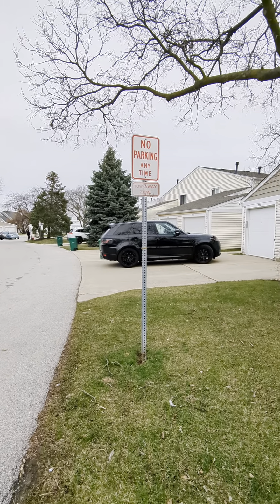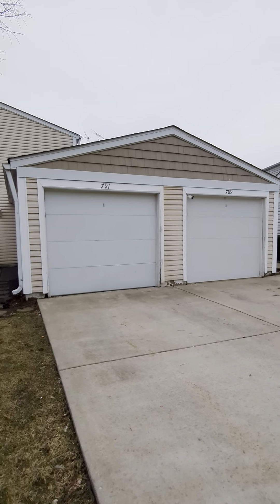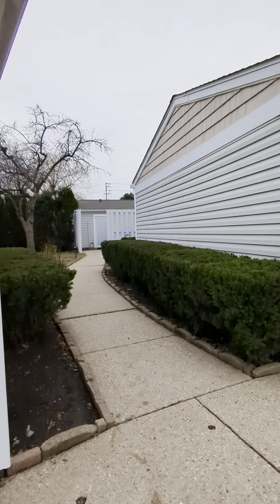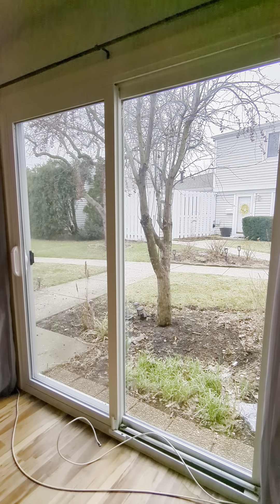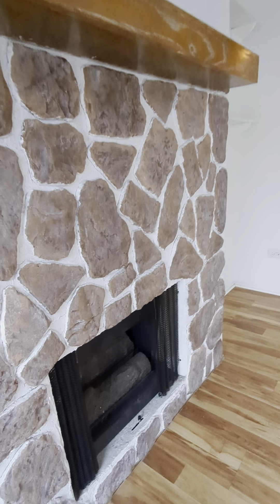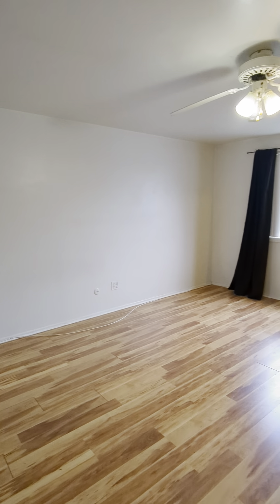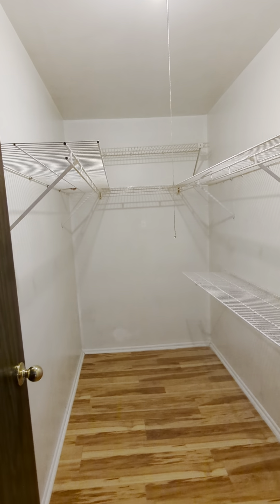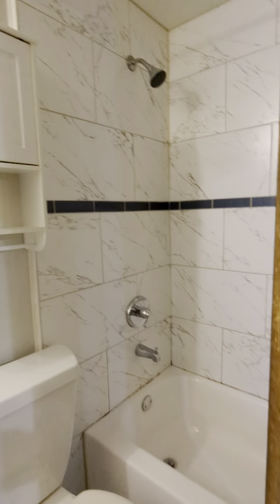Rental Tour - 2 Bed, 1.1 Bath Townhome - Wheeling, IL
Bright and spacious 2-story townhome in the coveted Chelsey Cove subdivision.  This 2 Bed, 1.1 Bath home is conveniently located within minutes from the Wheeling Metra, restaurant, shops, parks and more!  Step through the private front door, you will find natural colored wood flooring throughout for a polish and clean look.  2 Large patio doors in the living room bring in tons of natural sunlight.  Stone gas fire place is a beautiful focal point for this spacious room.  Patio has privacy fence and great for a BBQ. Kitchen features stainless steel appliances, lots of cabinet space and a breakfast area.  In-unit washer/dryer and guest bathroom is also located on the main floor.  Up the stairs are two large bedrooms each boasting a deep walk-in closet.  Primary room has a ceiling fan and attached to a newly renovated ensuite bath.  Enjoy great amenities, such as, pool, clubhouse and plenty of guest parking. Highly rated Buffalo Grove High school.  Rent includes trash, exterior maintenance and snow removal.  Tenant is responsible for gas, electric and water. Available mid March (flexible).

Tenant requirements:
 +650 Credit Score
Employment and background check
Household income should be 3x rent
$50 Non Refundable application fee
1 Month security deposit
Pets on approval